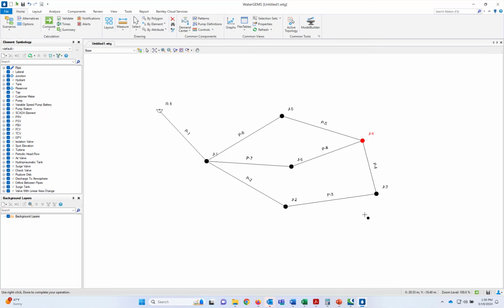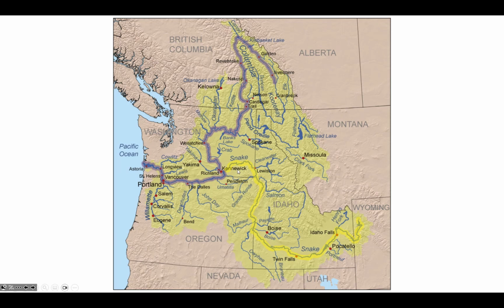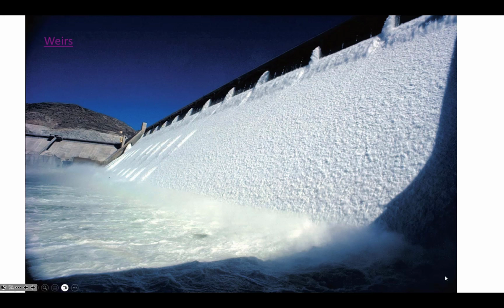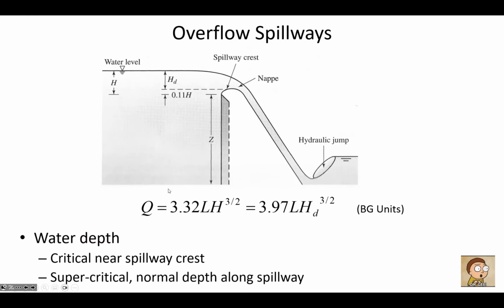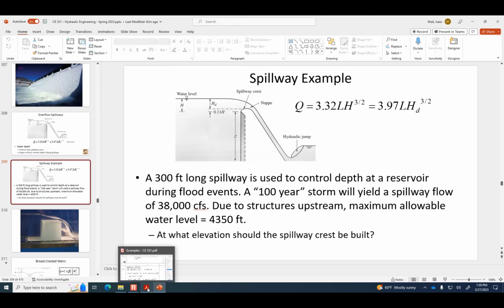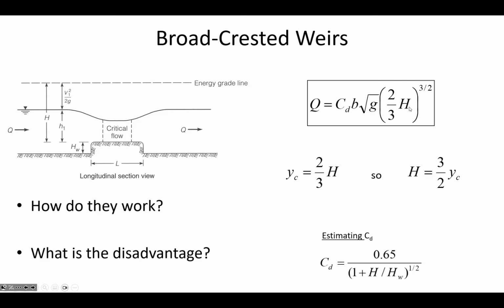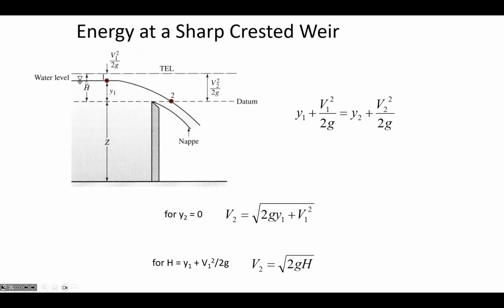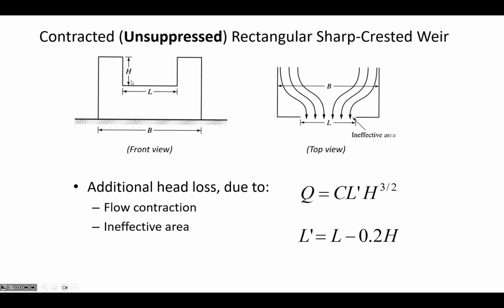Spillways, sharp-crested weirs, broad-crested weirs - CE 331, Class 30 (25 Mar 2024)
Lecture notes, spreadsheet files, and other resources are available Also see, "What is a Weir" by Practical Engineering.